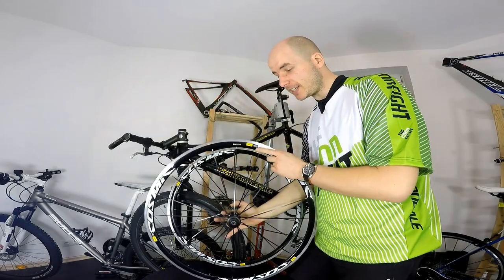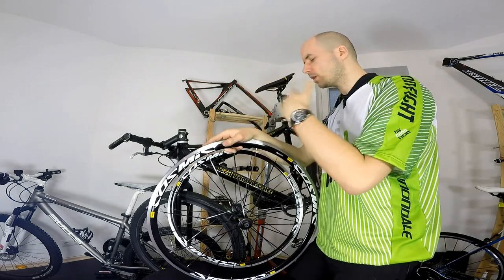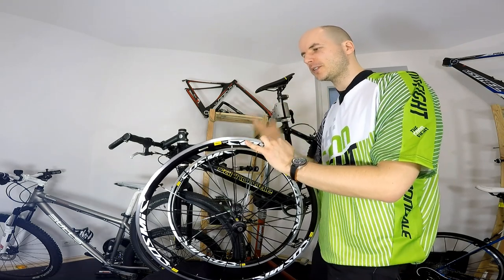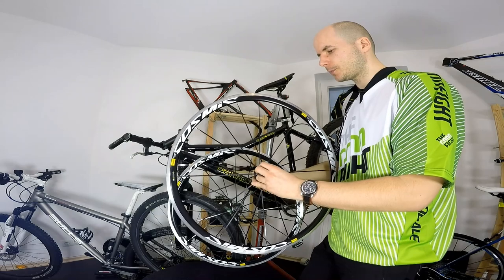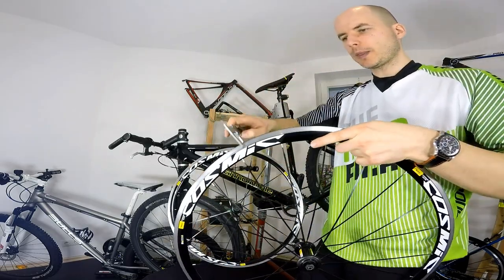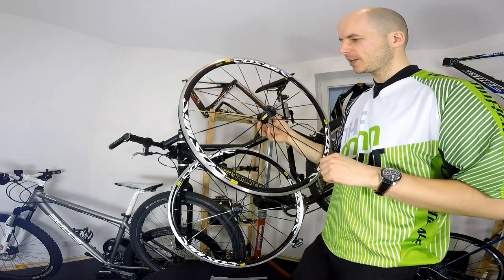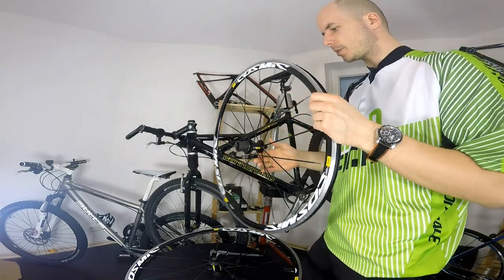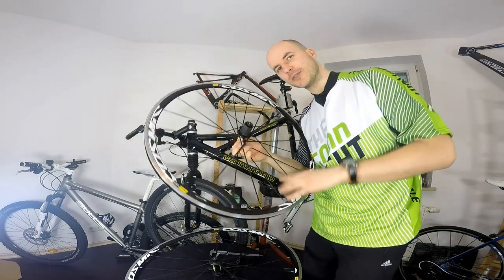How to buy used wheelset for your bike + Mavic Cosmic Elite review.